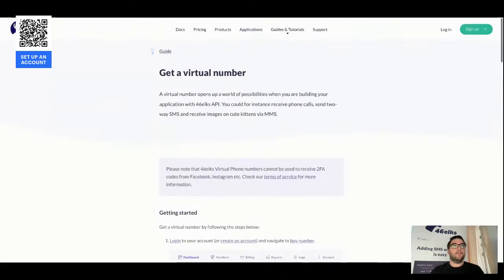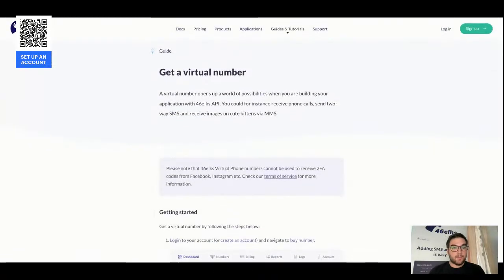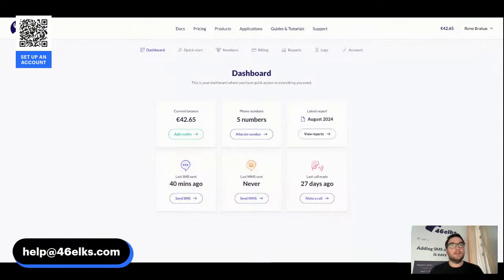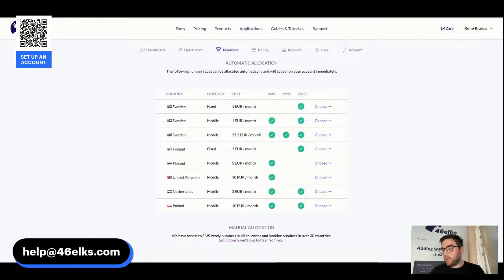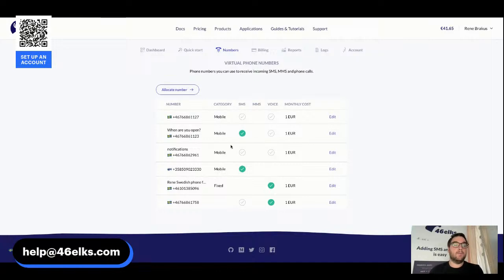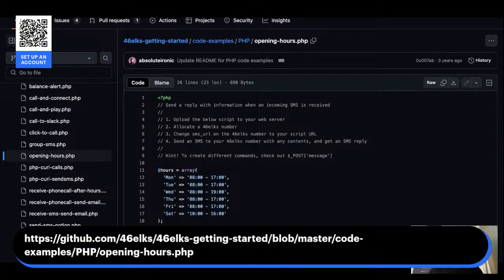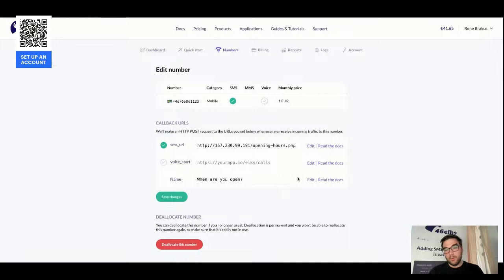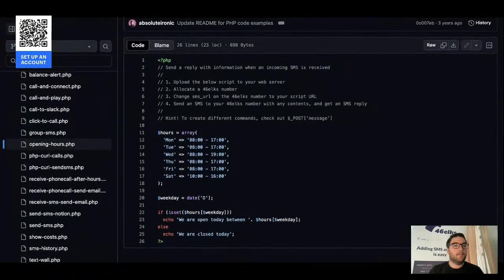🦌 46elks tech talk #49 Quick guide to virtual numbers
Hi! I am Rene Brakus who does provider and strategic relationships for 46elks, I also program a bit and I hosted this tech talk!

Who are we? The elks at 46elks is based in Uppsala, Sweden, working on our API for SMS and telephony ☎️ We are a small company, the majority of us are developers, hence the love for tech and code! We actively contribute to both our community, the tech communities around us and open source projects.
Have a look at our channels to see what we got going on right now 🫎